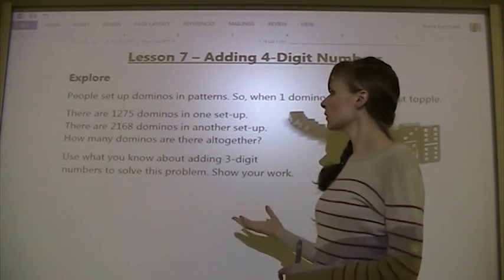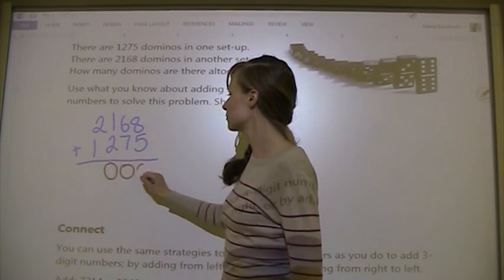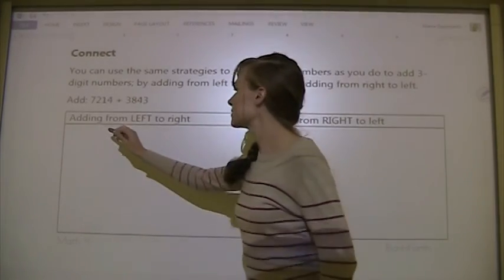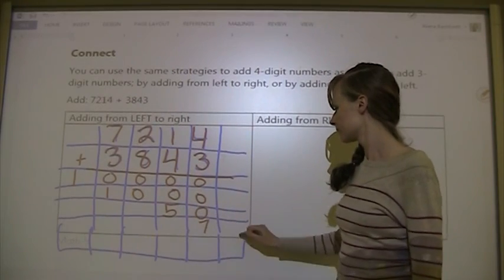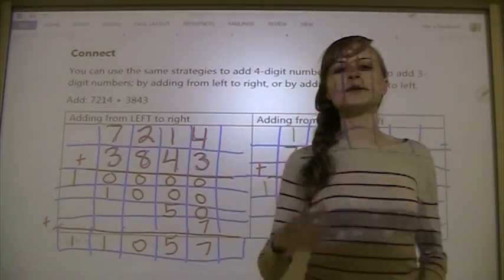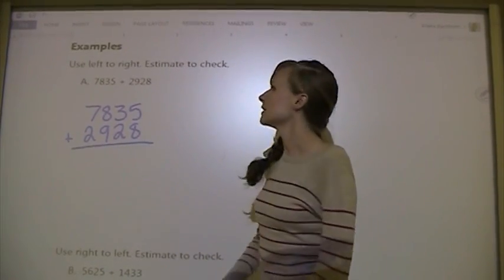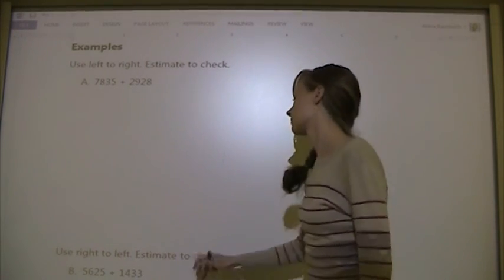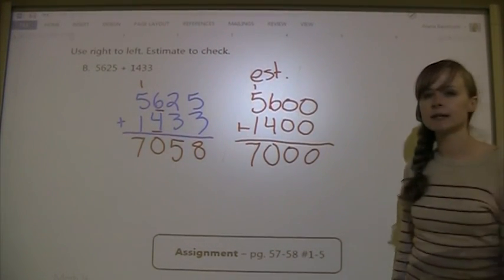Grade 4 Lesson on Adding 4 Digit Numbers (2.7)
Grade 4 Math Makes Sense lesson for Unit 2 - Lesson 7 - Adding 4 Digit Numbers